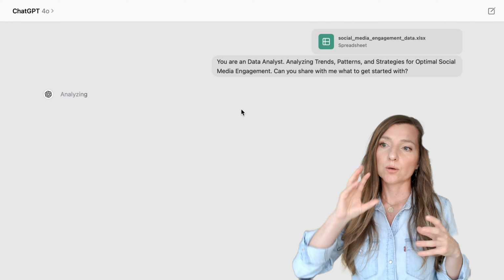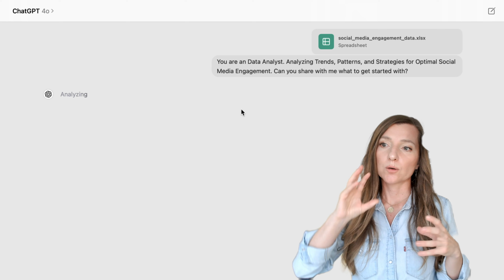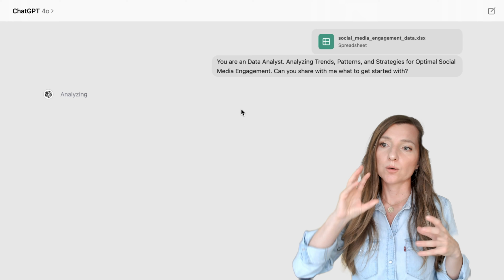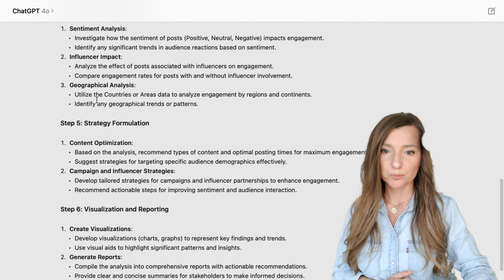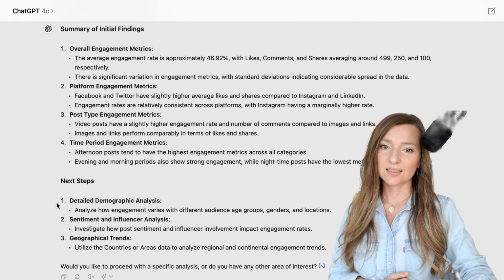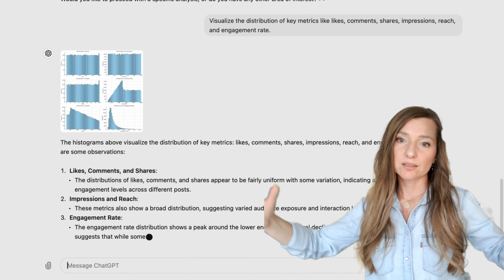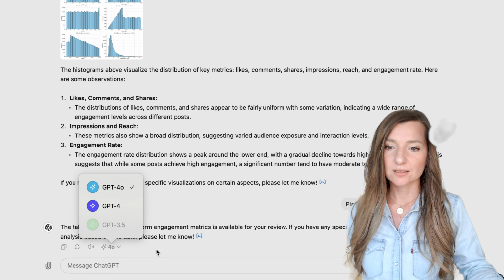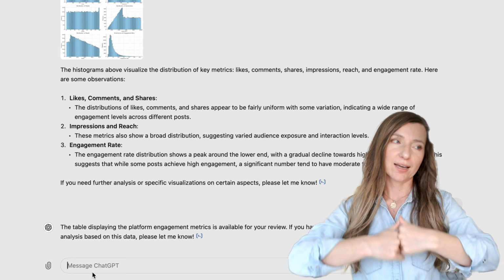chatgpt4o App vs Web – A Comprehensive Guide + FREE DATA ANALYST w/ ONE PROMPT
We dive into the different features of ChatGPT4o desktop app and web version. Through an example, the walkthrough demonstrates functionalities such as file uploads, data analysis, and visualization capabilities. It highlights the conveniences and limitations of both versions, offering insights into which platform is better suited for various use cases.

00:00 Introduction to ChatGPT Desktop vs Web
00:20 Exploring the Web Version
02:14 Starting the Example Analysis
07:22 Switching to the Desktop App
10:41 Conclusion and Recommendations
*no affliate.